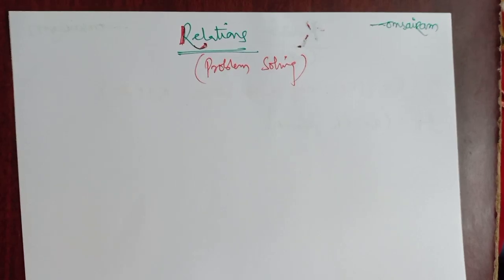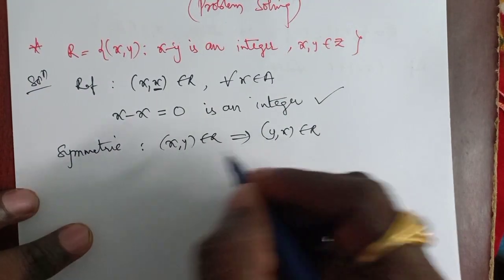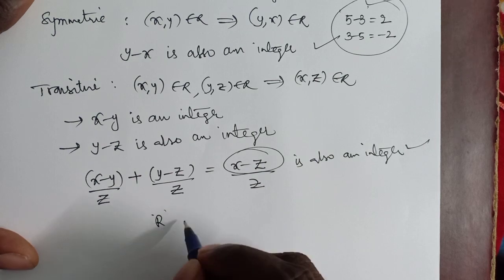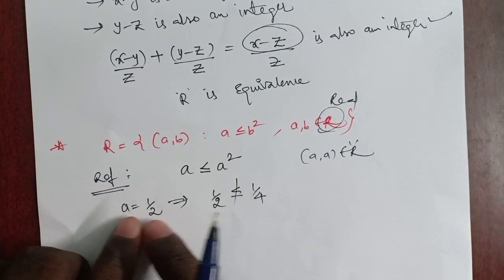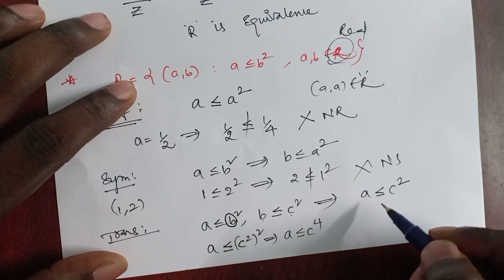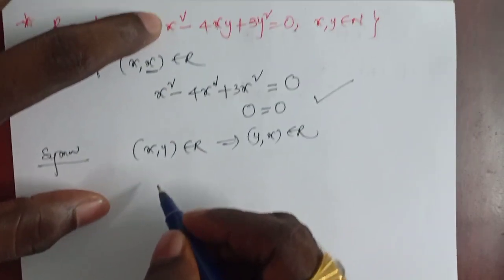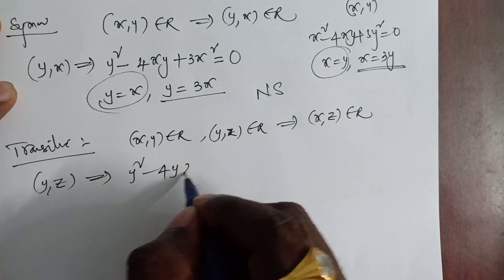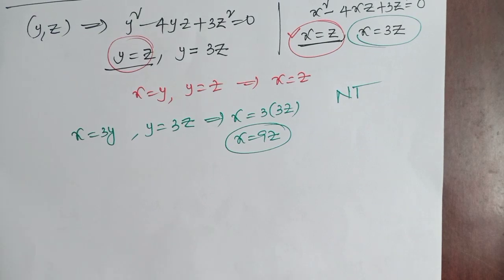Solved Problems on Relations | part 7 | JEE master | Sandeep Sir | Maths pie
26)Volume of a cube is increasing at the rate of 8cc/sec.How fast is the surface area increasing@x=12cm

27)If A and B are two square matrices such that AB^2 = BA and if (AB)^10 = A^k B^10 Then k=1023

iit cracking tips from toppers techniques strategy,
Solved problems on relations,
Relations solved problems,
Sets and relations solved problems
iit advanced cracking tips from toppers,
 iit jee advanced cracking tips from toppers,
iit crack without coaching,
strategy math relation example,
 math tricks,
C.B.S.E Board 11th and 12th class maths,
 NEET,
AIPMT,
BITSAT,
UPTEC,
GUJCET,
EAMCET